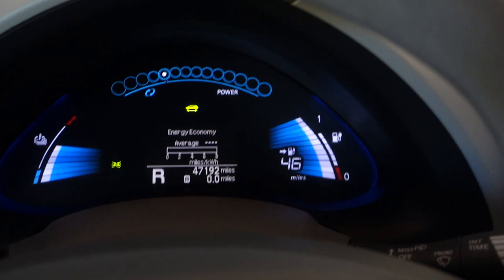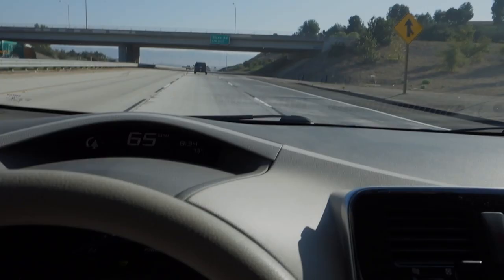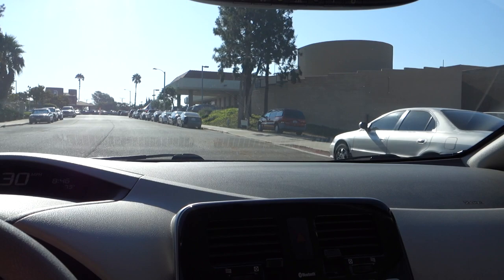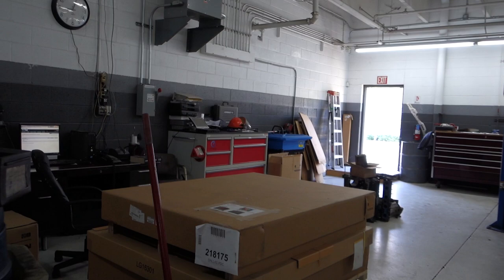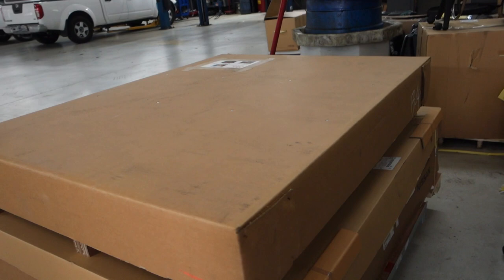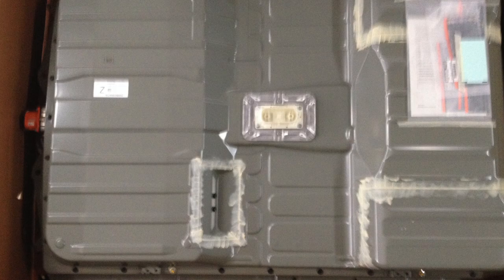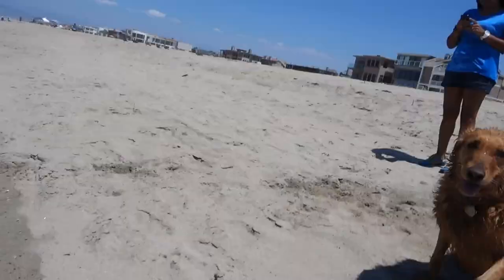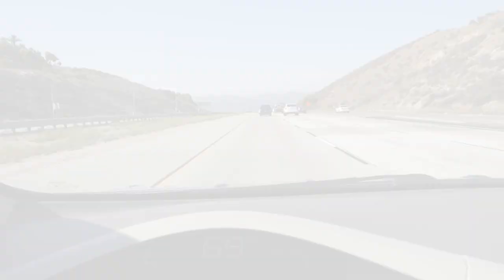Nissan Leaf Battery Swap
Warranty battery swap on 2011 Nissan Leaf.
Done at First Nissan, Simi Valley, CA.